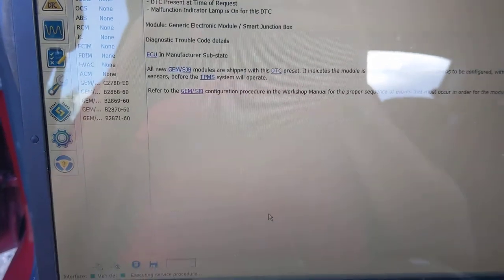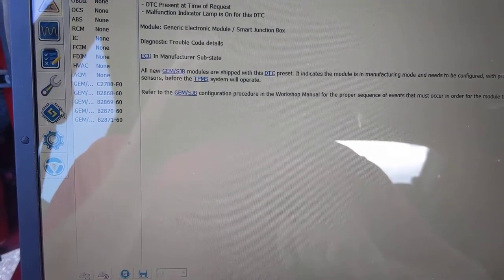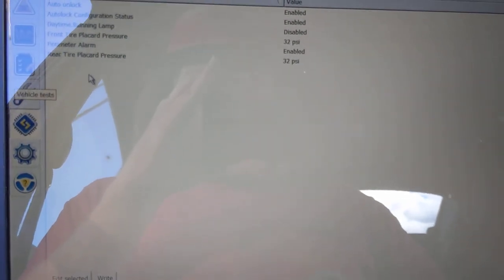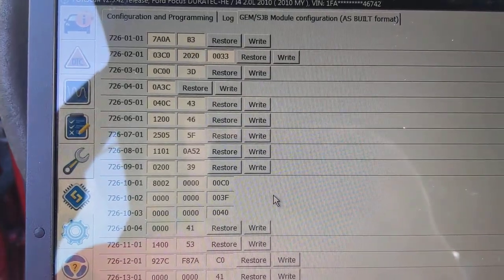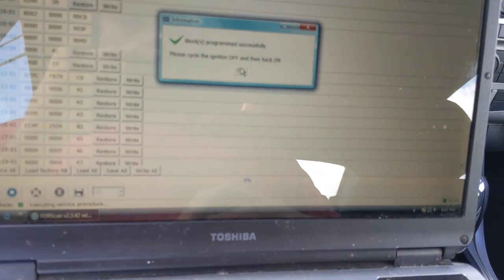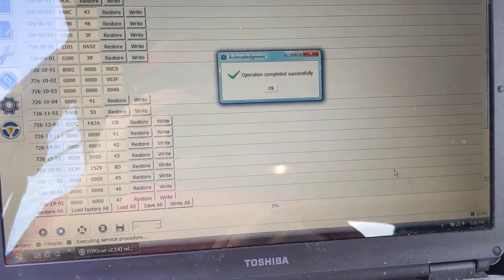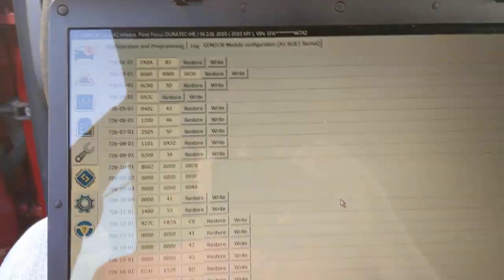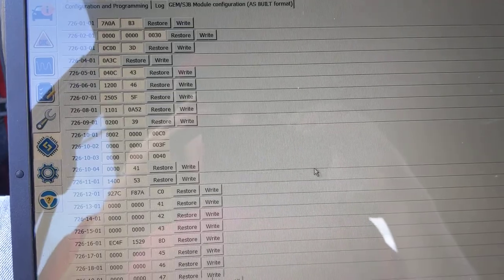2008-2011 Ford Focus TPMS light delete bypass flashing dome light using forscan 2009 2010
In this video I show you how I disabled my TPMS light and my flashing dome light due to the TPMS light being on. This is simply a video showing how I did this for my vehicle. If you do this for your vehicle you are assuming all risk I am in no way, shape, and or form responsible if you injure, break, and or damage anything while working on your project. I made this video because I searched for hours trying to find information on how to disable this light using forscan for the 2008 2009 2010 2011 Ford Focus. This is very handy if you have aftermarket wheels on your 2008 to 2011 Ford Focus or if your TPMS sensors have gone bad and you either do not want to replace them or do not have the money to replace them. You can purchase the forscan off of eBay and download the software via forscans website. By disabling the TPMS light you will need to manually keep an eye on your tire pressure as you will have no dummy light to alert you if your tire pressure is low.